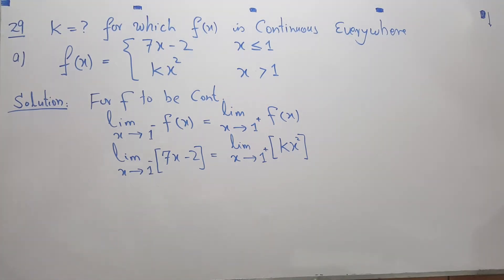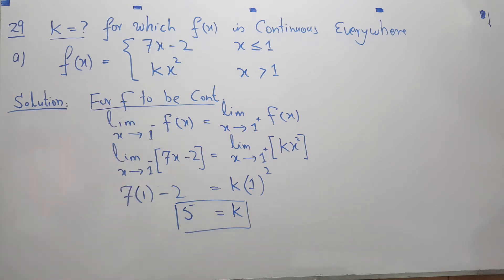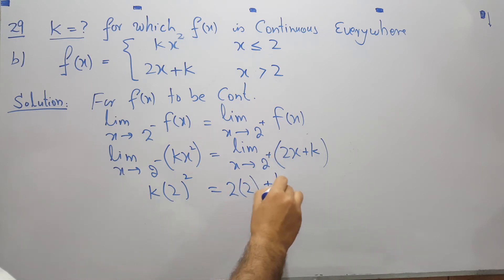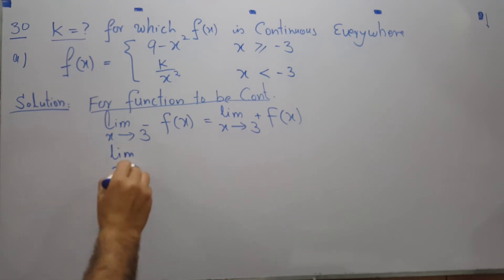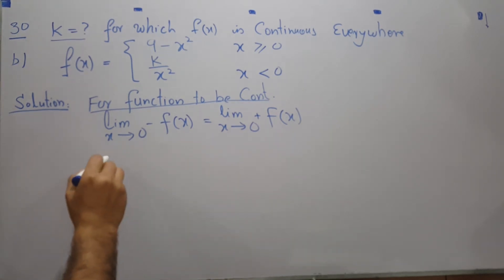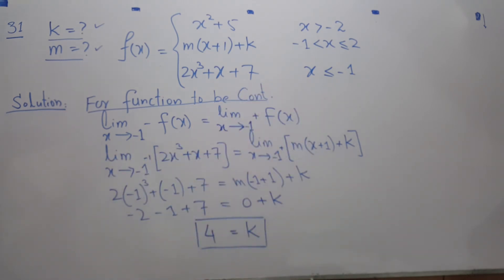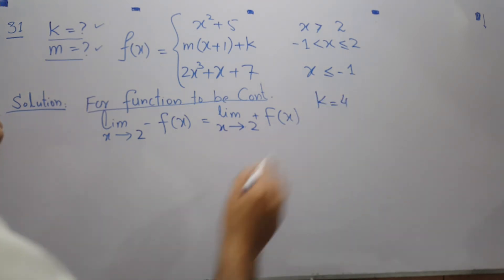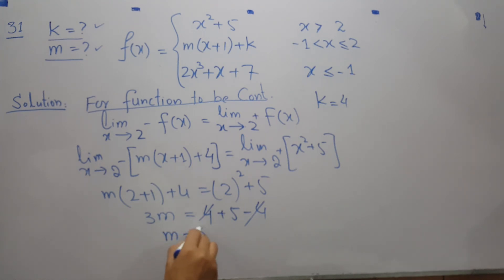Find Value of k for everywhere continuous function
Multi-variable Calculus
Book: Calculus by Howard Anton 10th Edition
Chapter # 1
Topic: Limits and Continuity everywhere